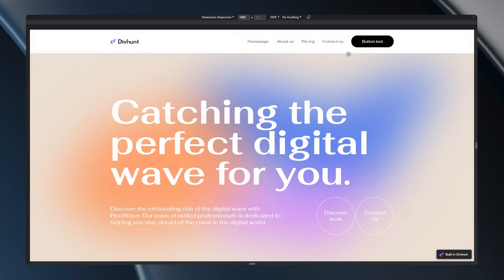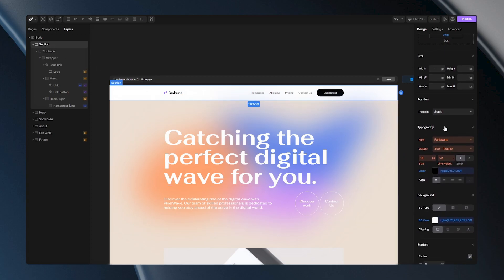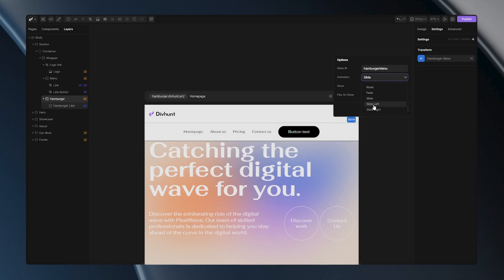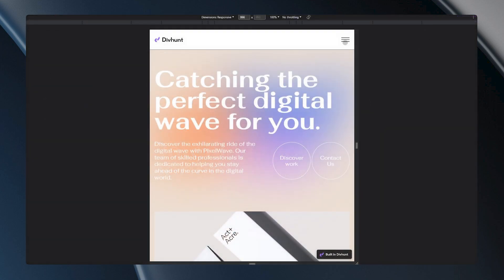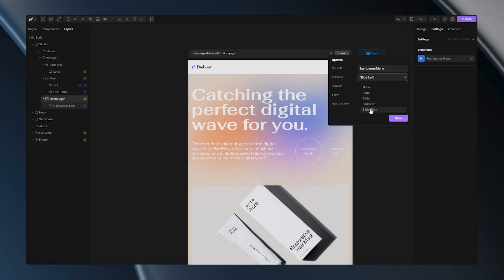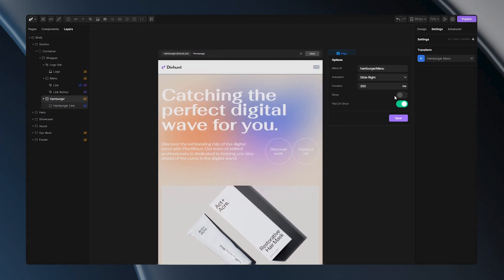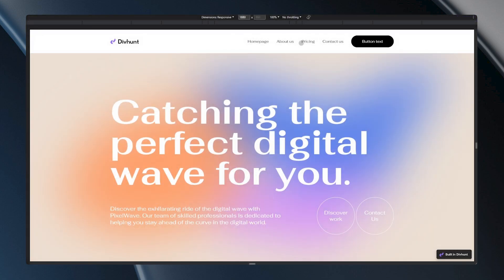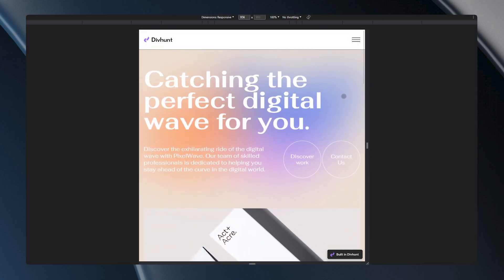Hamburger Menu | Divhunt Plugin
Discover how to quickly implement the hamburger menu on your site with Divhunt's plugin. This tutorial guides you step-by-step, ensuring a sleek and responsive design for your navigation. Dive in and enhance your site's mobile experience today!